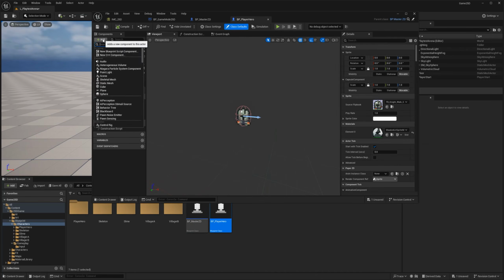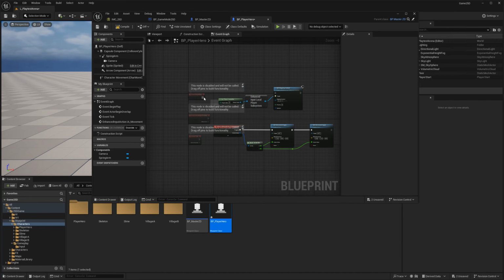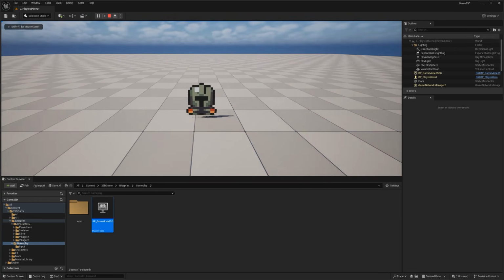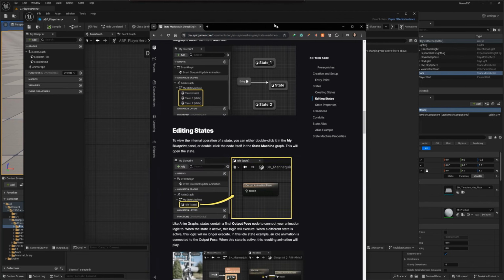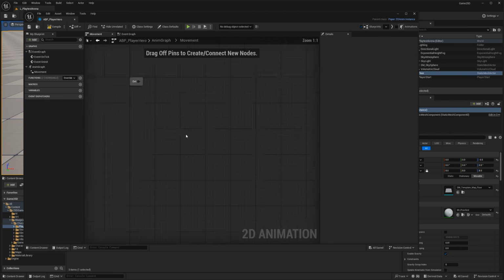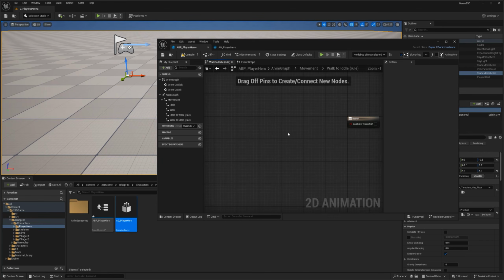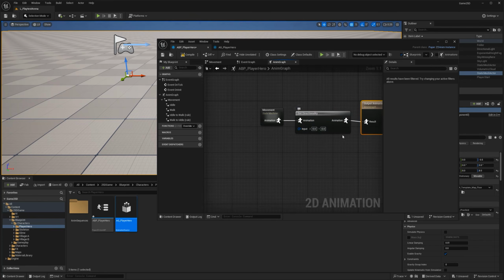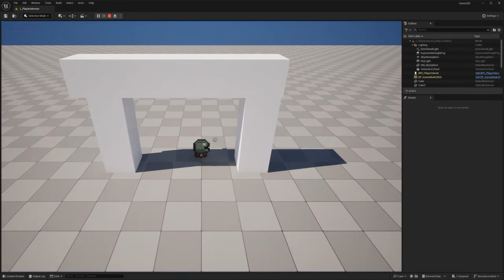Gameplay: Character Continued | 2.5D Game Course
Thiago Carneiro builds on your character setup by integrating advanced Blueprint modifications. This lesson covers adjusting the camera, reconfiguring spring arms, and fine-tuning input logic to resolve common issues in your PaperZD character Blueprint.